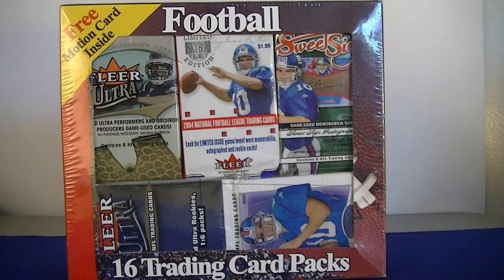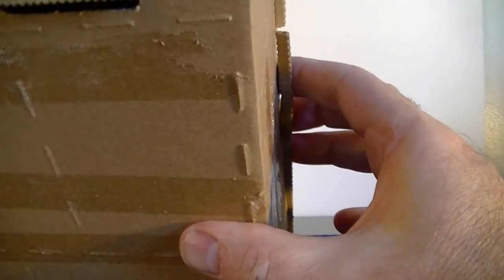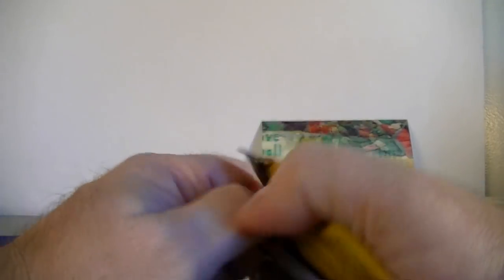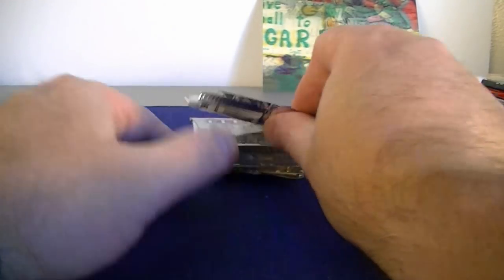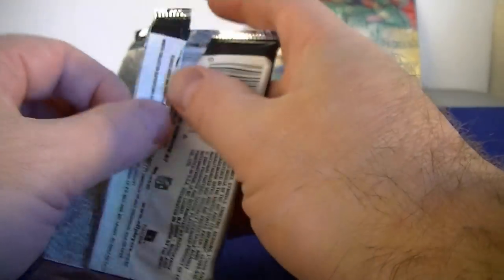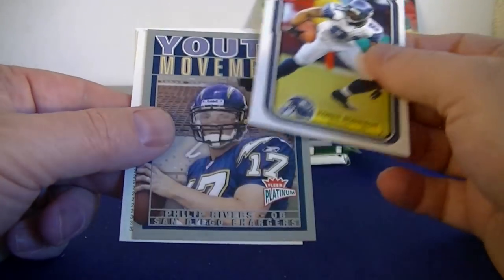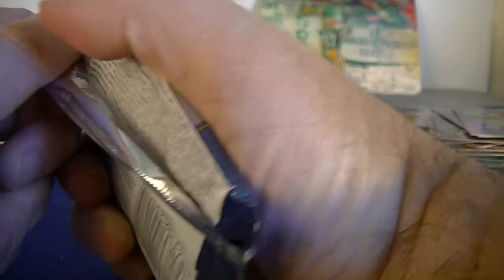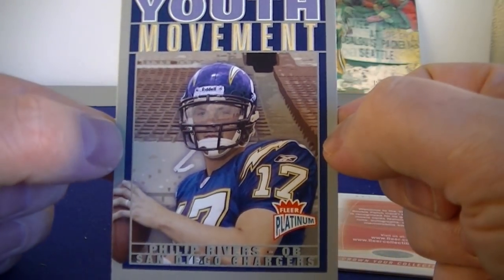2003 & 2004 Random 16 Pack Football Box Break